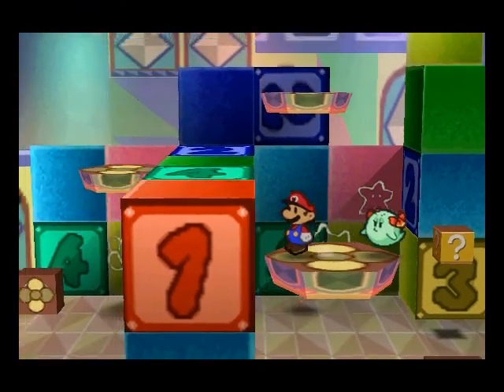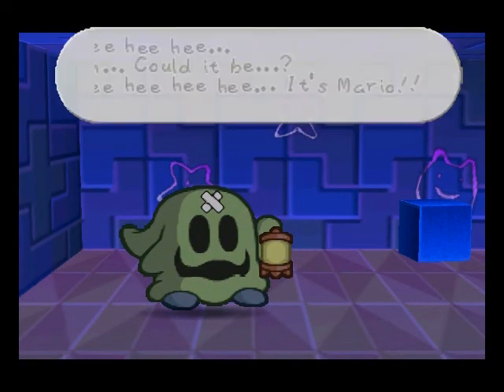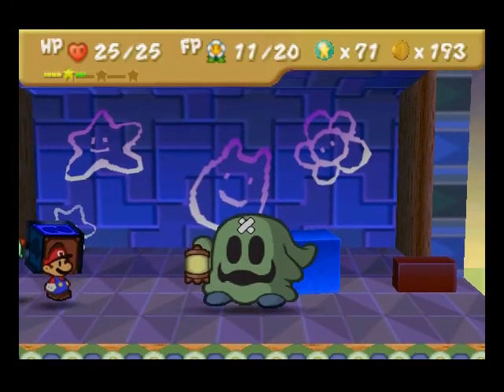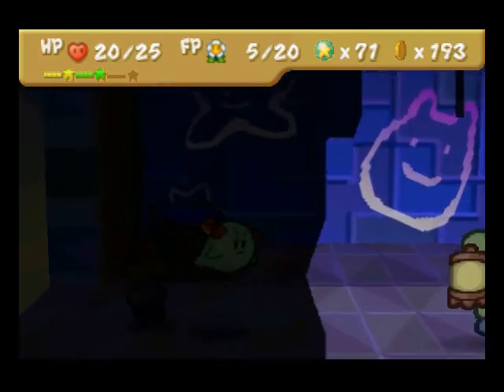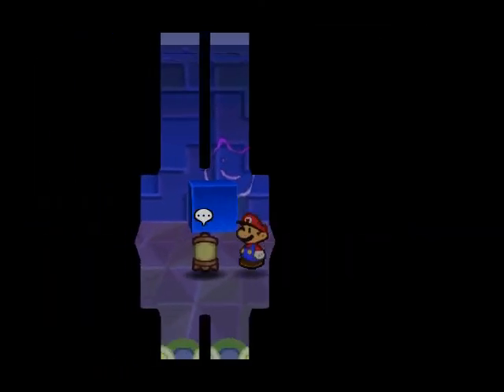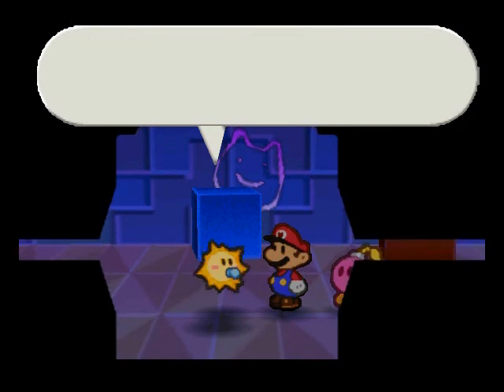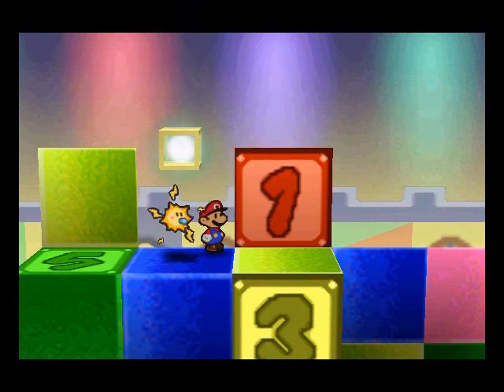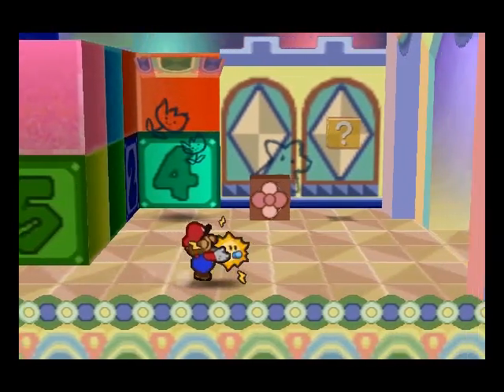Let's Play Paper Mario (100%) 29 - Where the pfargtl do Shy Guy's Sleep?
Mario continues his adventure stealing from the Shy Guys and giving back to the residents of Toad Town. Ok, so the Shy Guy's stole first; but this type of conduct would not be appropriate for a vigilante like Mario. Alas, Toad Town has no Police Force.

There's something I noticed this time when playing the game, there is no evidence to how the Shy Guy's sleep, eat, or poop. None, no residential area to their toy box at all. They are under an authoritarian rule, but even then I can't find a big 50-bed bedroom anywhere in the toy box. The lack of a bathroom is excusable, but the lack of a bed disturbs me.

Mario ends up fighting a giant Shy Guy who prefers to be known as a ghost. The "Big Lantern Ghost" likes to ambush Mario when he enters a room that doesn't look perilous at all. Easy mini boss, as he wastes many of his turns putting out his light.

After the fight, Mario takes custody of Watt. A female sparky. Before this, I had no clue sparkies were a spices in the Mario universe, let alone ones that sexually reproduce. Despite this, Watt is clearly a young sparky who speaks English very well.

(This was recorded on Monday, was suppose to be uploaded Wednesday.)